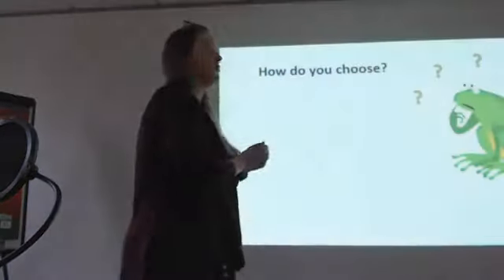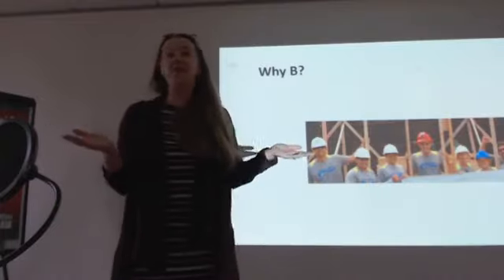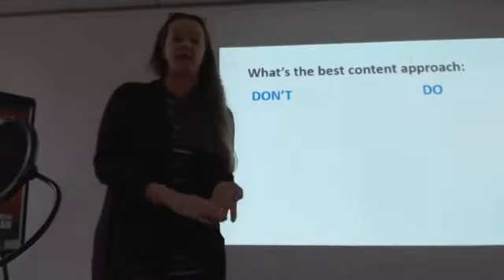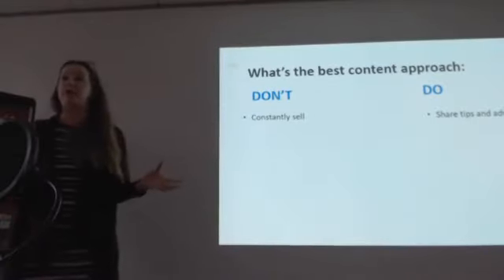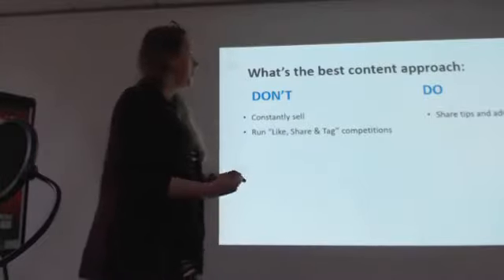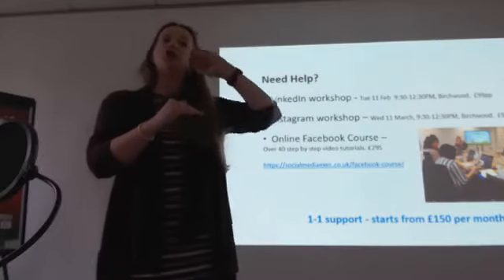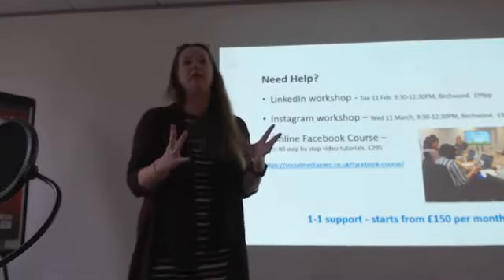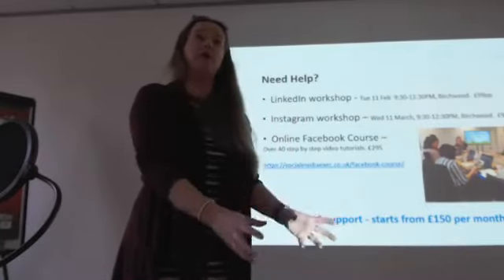Top tips for Social Media content in 2020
Social media content that will rock in 2020!

In this video Becs Bate, Social Media Executive presents her top tips on social media content to get your business seen in 2020! It includes a live demonstration on how to do a Facebook live video. All recorded whilst presenting to a live audience at UBCs 5th birthday celebration!

This video is packed full of insights, tips and advice on effective content for your social media.

Areas covered include:
- The do's & don'ts when it comes to posting social media content
- Engaging social media content ideas

Please get in touch if you'd like support on any aspect of Social Media.